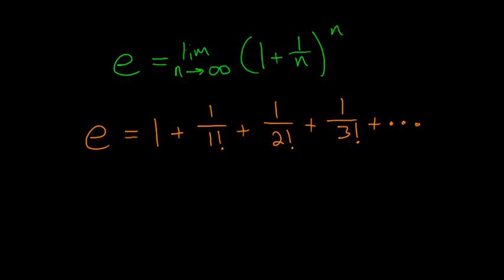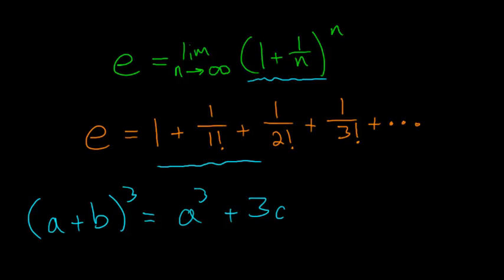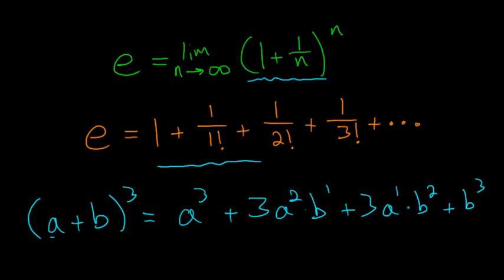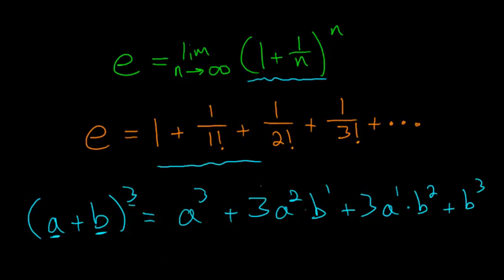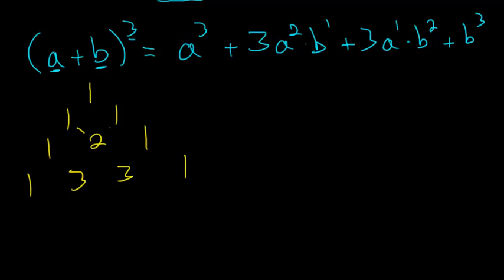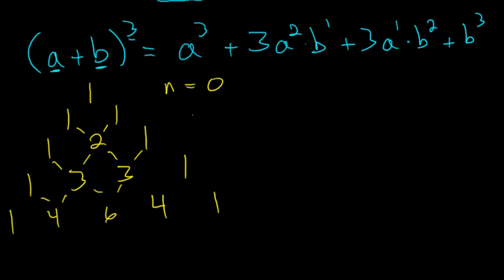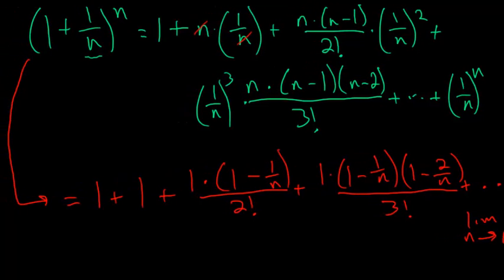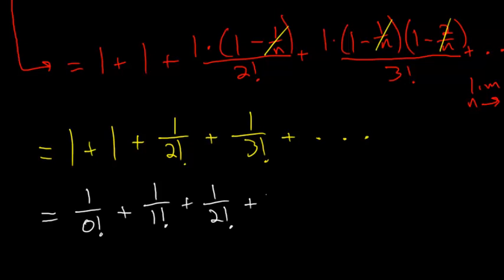The History of e: Binomial Theorem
We can use the binomial theorem to expand (1+1/n)^n.